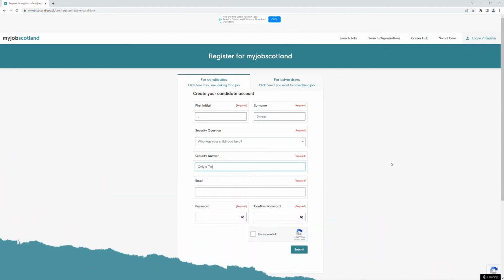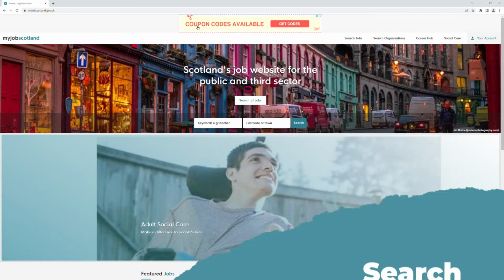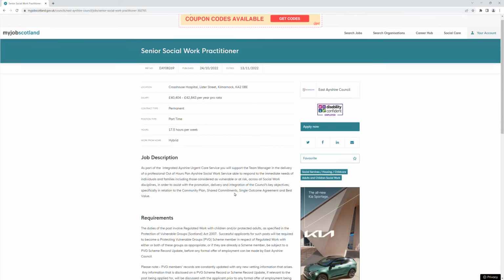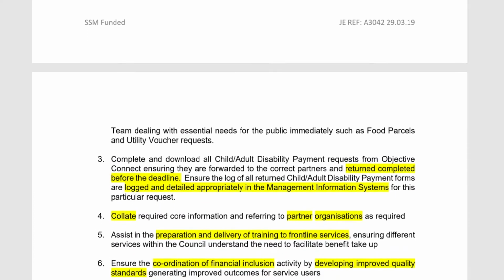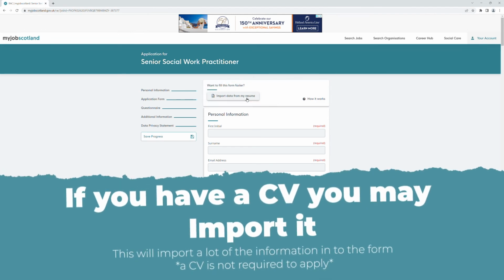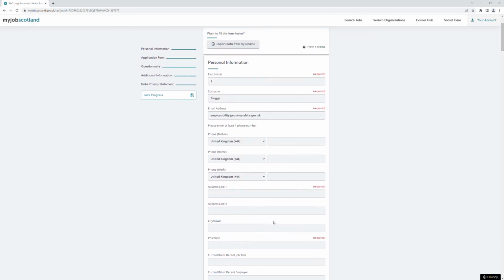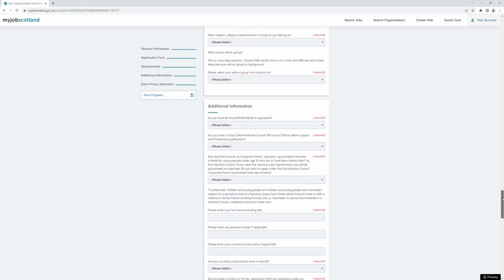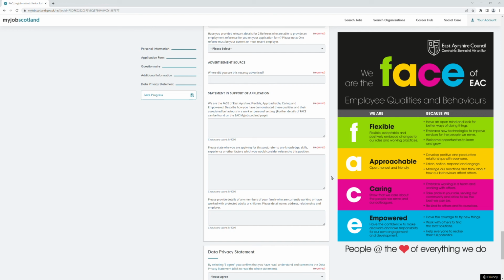East Ayrshire Councils application process on My Job Scotland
Here we have East Ayrshire Works work coach Isabel, giving us brief run down of the application process for an East Ayrshire Councils post through . This is the First video of which will be followed with more in depth videos relating to Sections of the application process such as fully registering your account, application preparation, preparing for an interview.

More details on FACE can be located here on the MyJobScotland.gov.uk